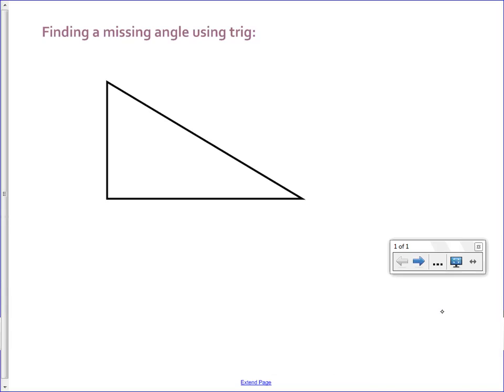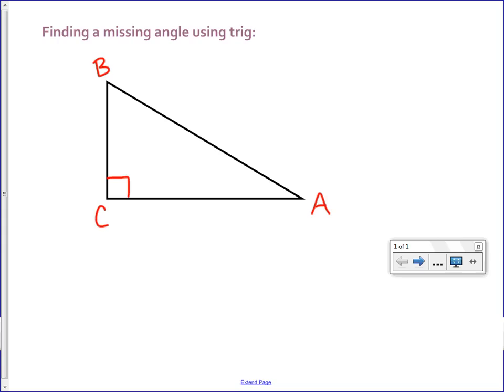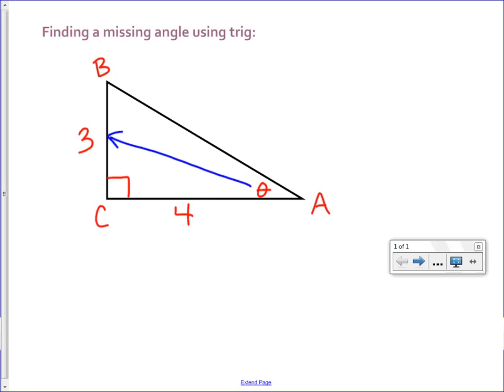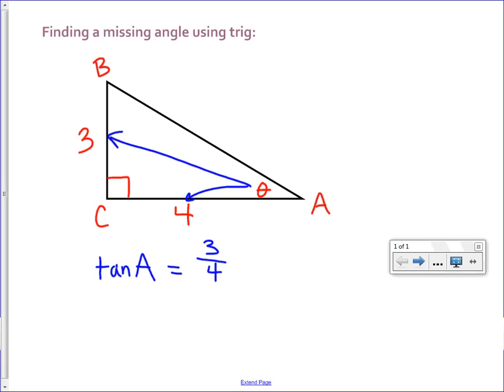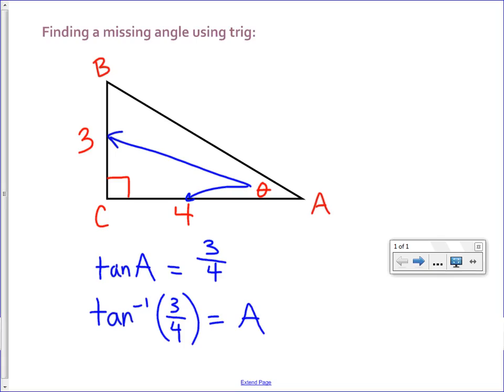Finding a Missing Angle with Trig